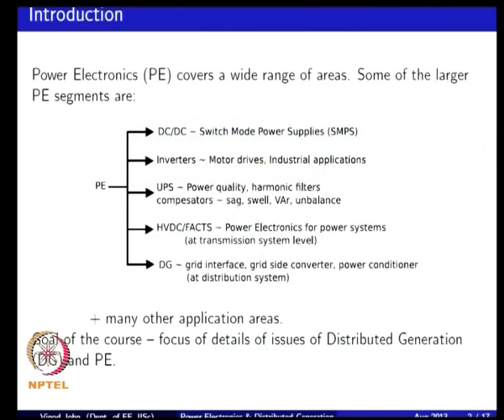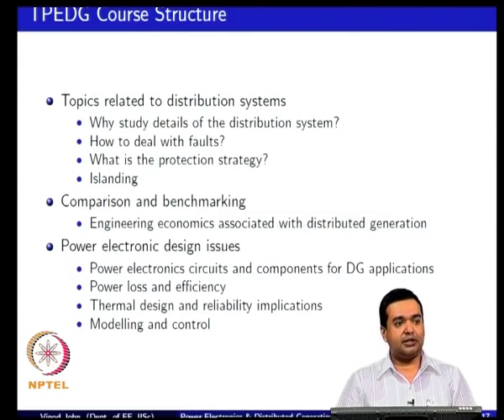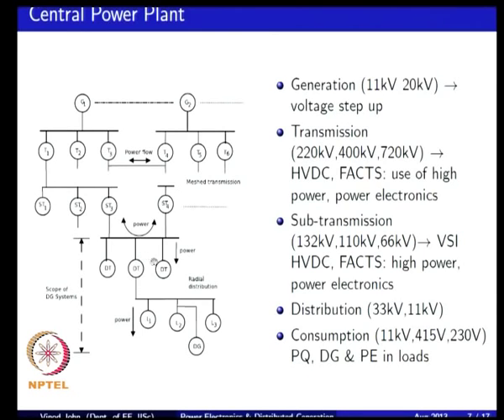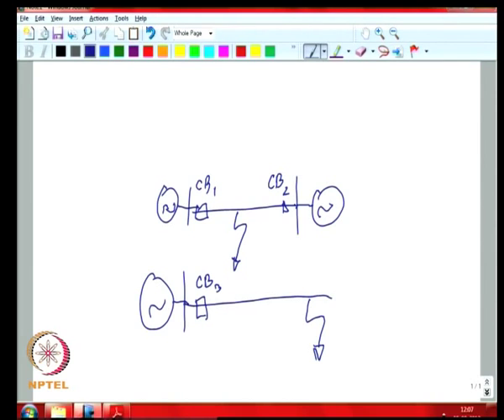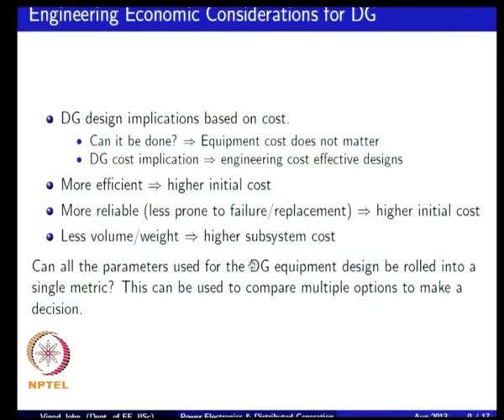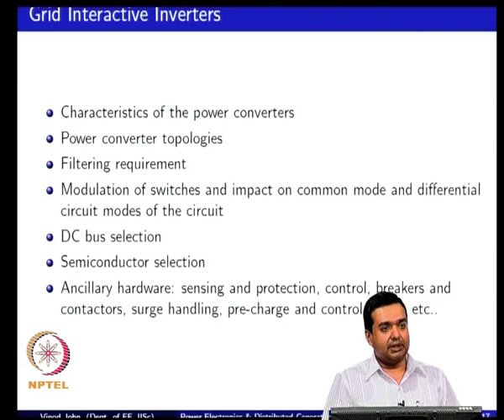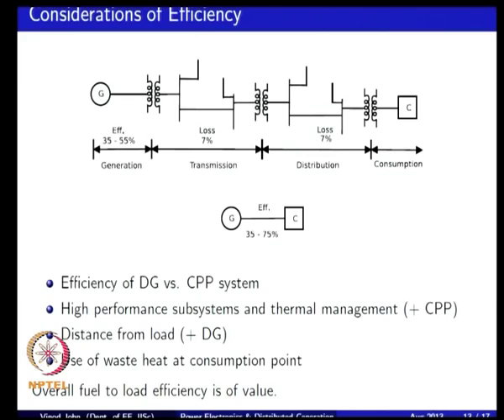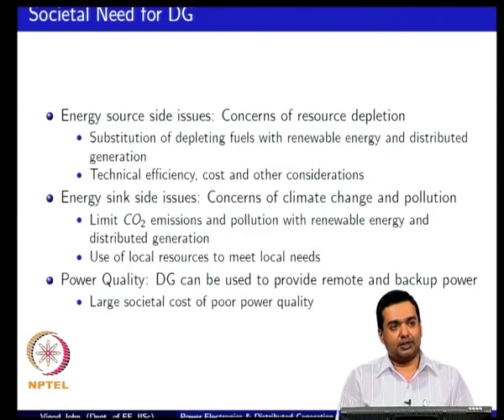Mod-01 Lec-01 Course introduction and overview